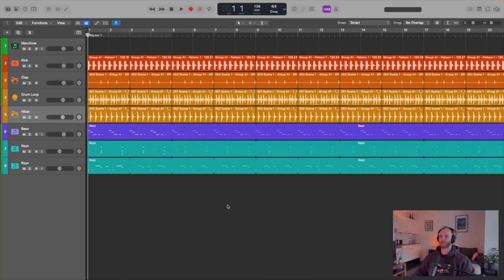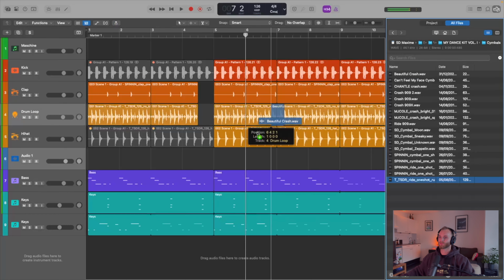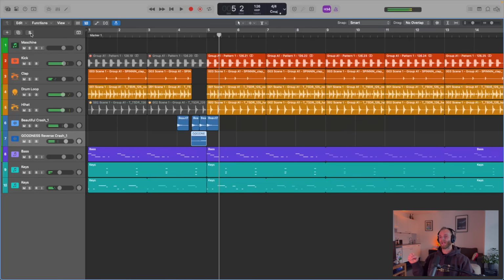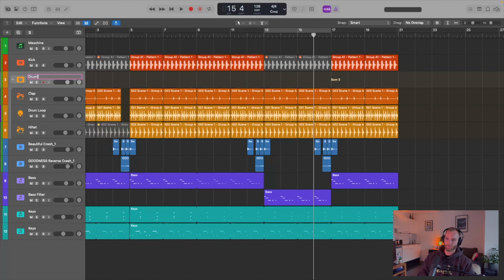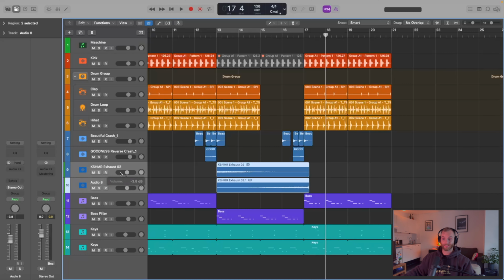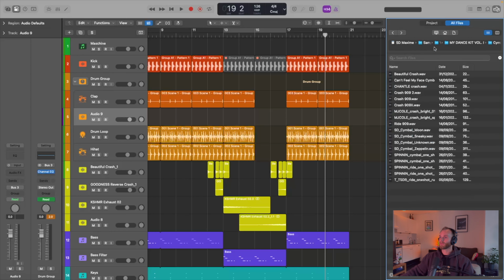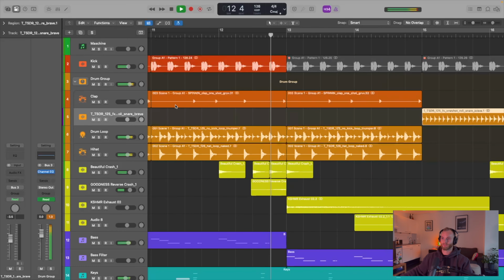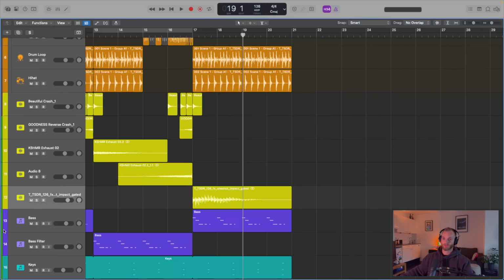How to Get Better Transitions in Your Tracks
How to get better at making transitions in your tracks using FX, loop slicing, automations, smart editing and drum rolls.